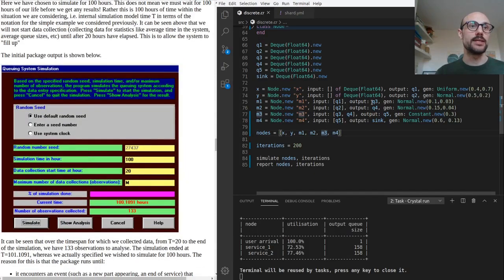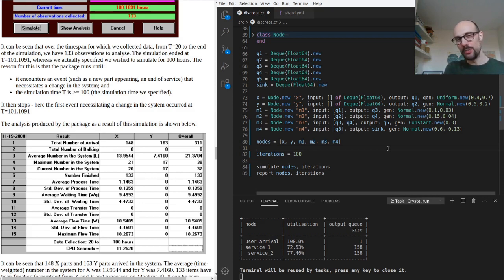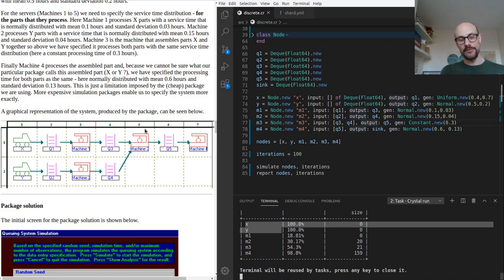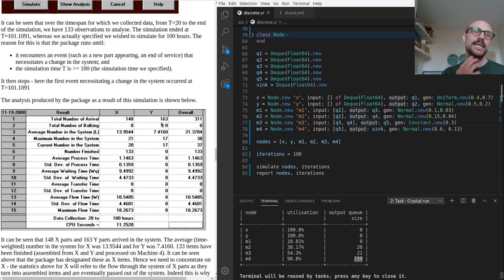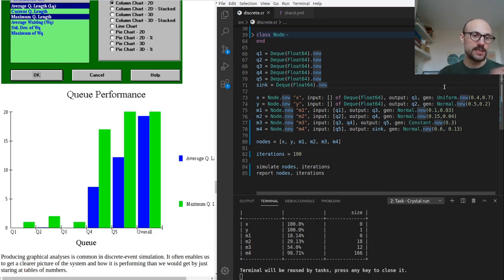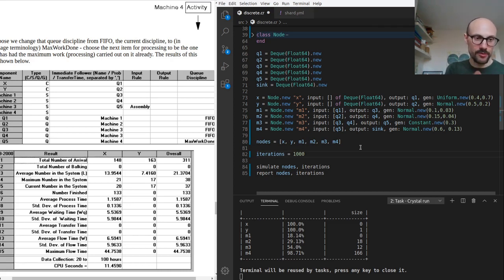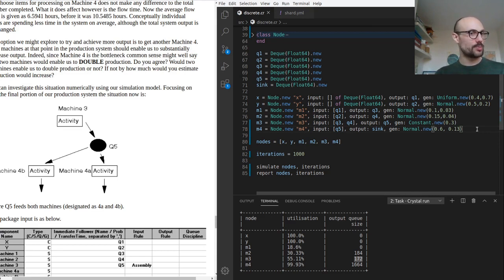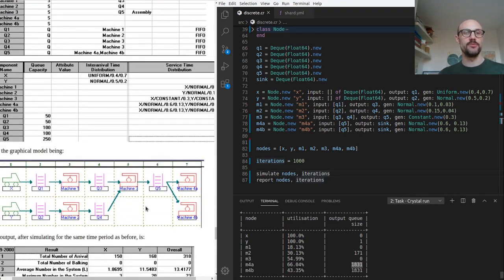Understanding queuing systems with Discrete-Event Simulation (2/3)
In this informal live-coding session, we discuss and reproduce the results from Prof J Beasley's OR-Notes

In part 2, we look into a more complicated queuing system.